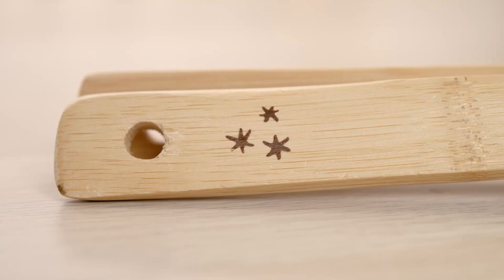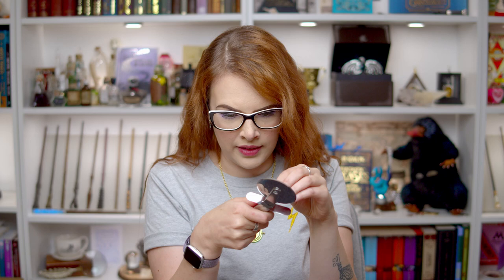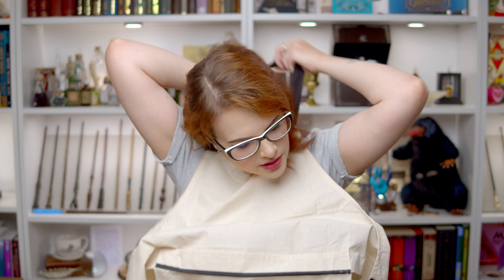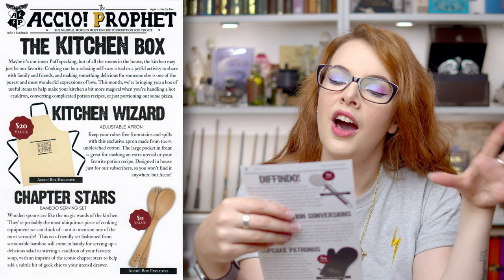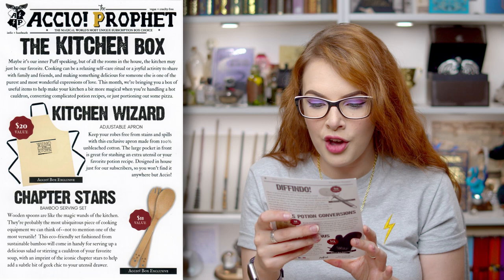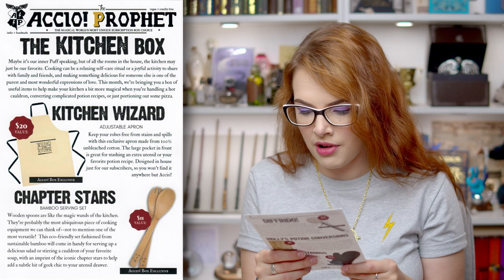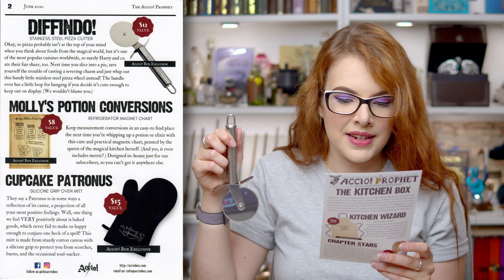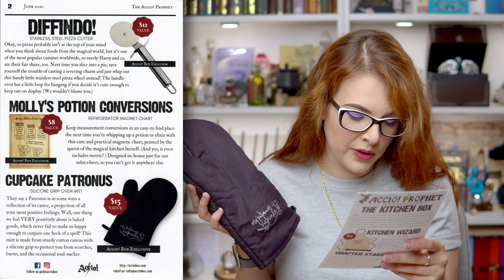ACCIO BOX JUNE 2020 | The Kitchen Box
✄ Edited by: Chris Pearless

✧ Equipment powered by Blackmagic Design